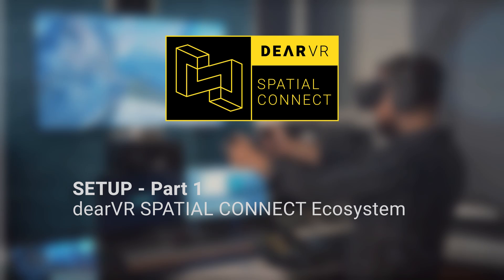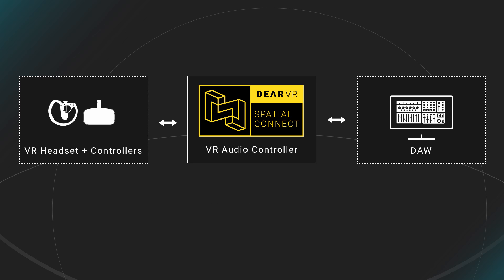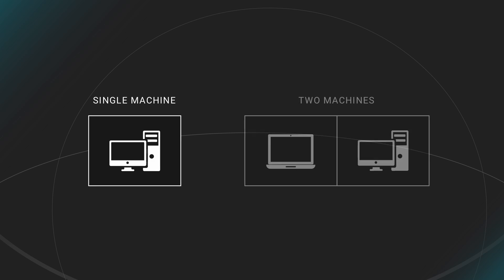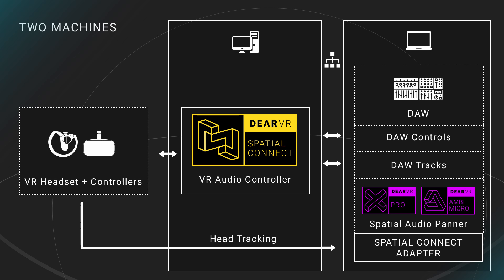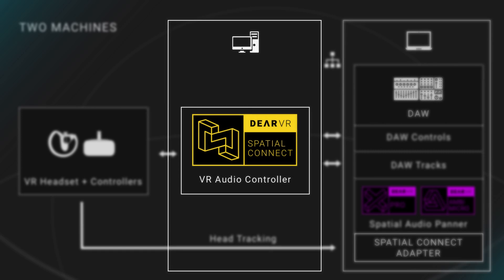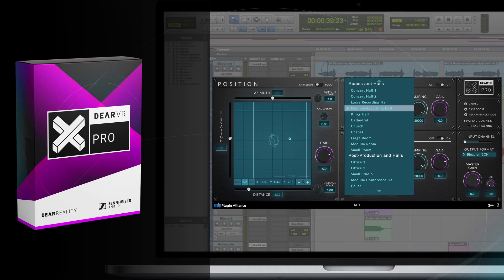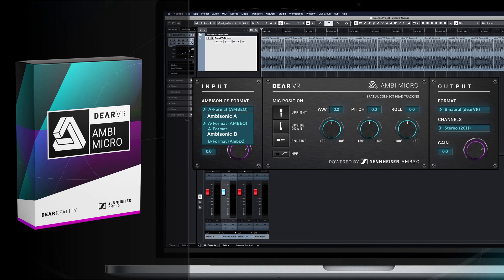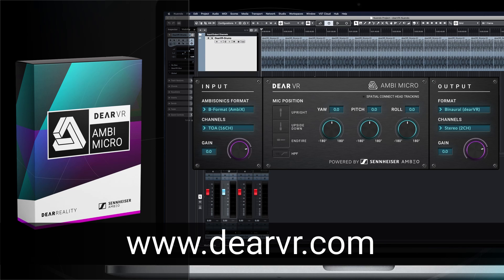dearVR SPATIAL CONNECT - Setup Part 1 - Ecosystem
In the first clip of our two-part tutorial series, we want to give you an overview of the dearVR SPATIAL CONNECT ecosystem and its software components. You will also learn how to set up your workflow with dearVR SPATIAL CONNECT.

dearVR SPATIAL CONNECT is a standalone program that acts as a VR controller for your audio workstation. It receives and processes data from the VR headset, the VR controllers, as well as from your DAW. It eliminates the necessity of switching back and forth between the DAW and your VR production environment.

The heart of the 3D audio mixing process is the ultra-realistic 3D audio spatializer plugin dearVR PRO. dearVR PRO enables you to create binaural mixes for headphones, for Ambisonics streams and even for multi-channel loudspeaker setups. Using dearVR SPATIAL CONNECT you can directly control parameters within dearVR PRO like the object position or compare different acoustic presets.

for a special bundle consisting of dearVR PRO and dearVR SPATIAL CONNECT at a reduced price.

In the next tutorial video dearVR SPATIAL CONNECT - Setup Part 2 – Installation we will show you how to install and set up dearVR SPATIAL CONNECT together with dearVR PRO and dearVR AMBI MICRO.